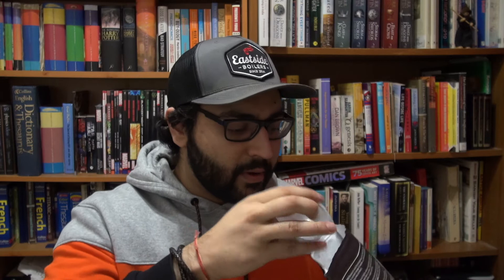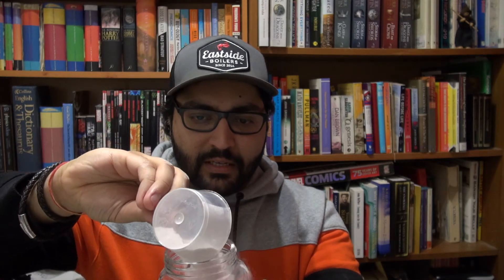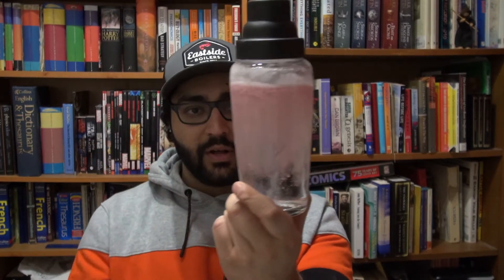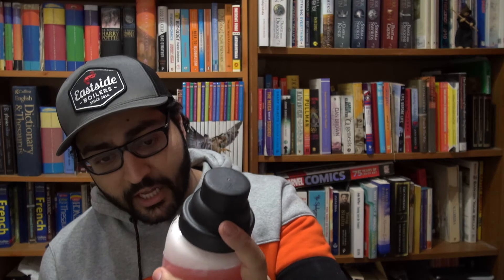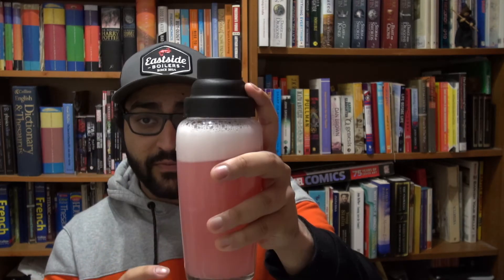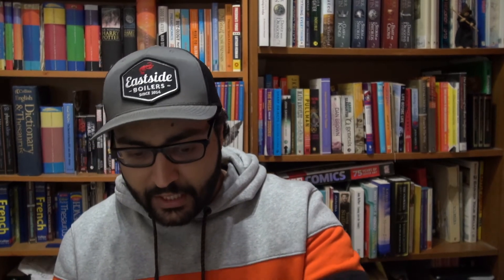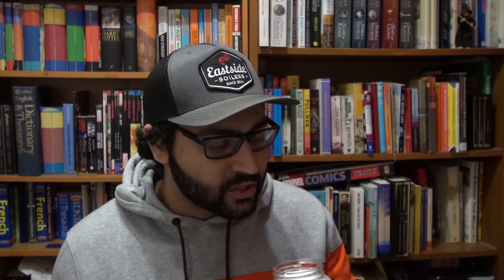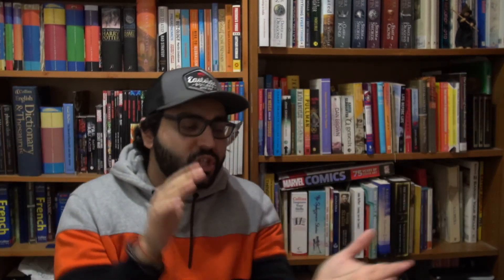OBLIVION PLUS PROTEIN JUICE TASTE TEST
I hope you did enjoy this video.